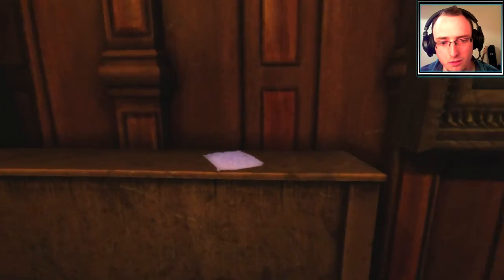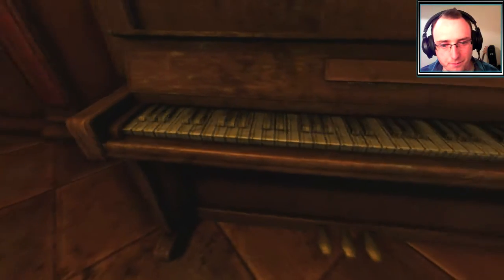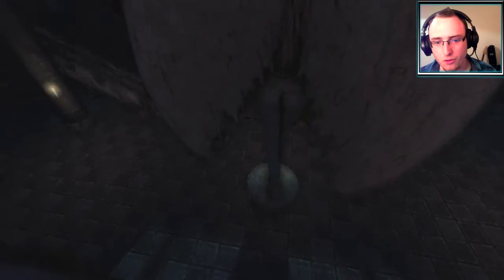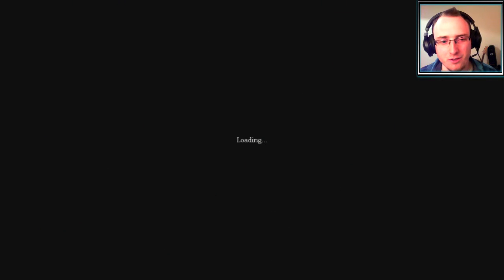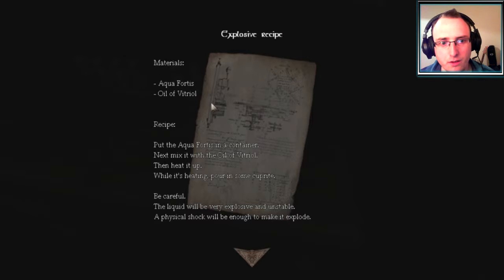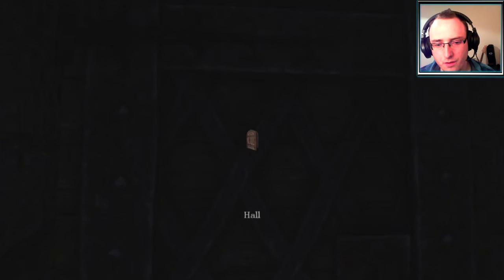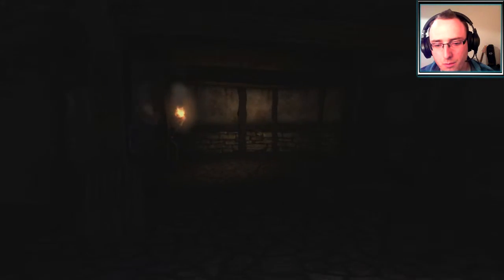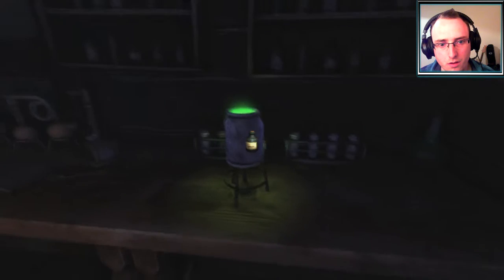Digressiophobia Chapter 2 | Part 2 | Mad piano skillz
The plot thickens as our two heroes delve deeper into the secret abyss of this castle, spooky shiz and shenanigans be afoot here!